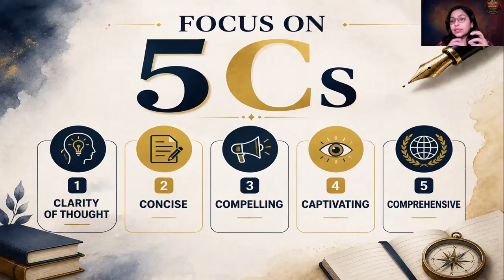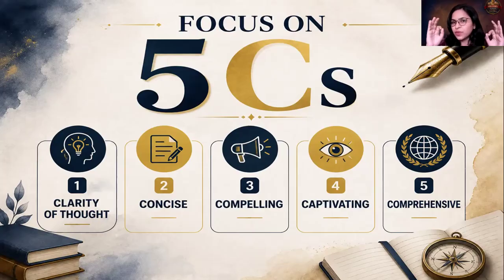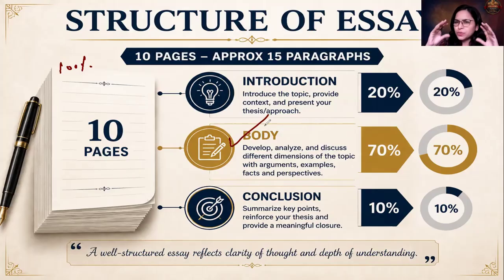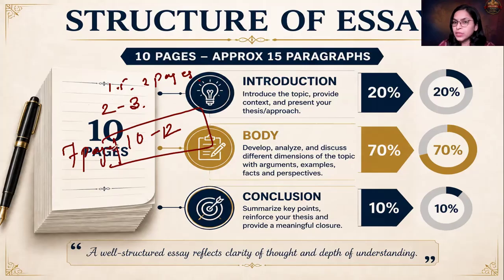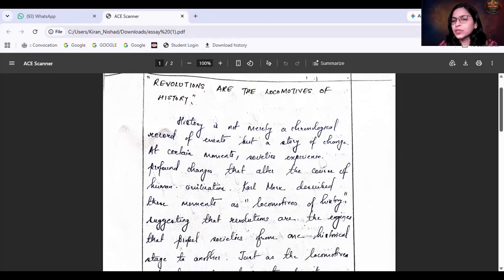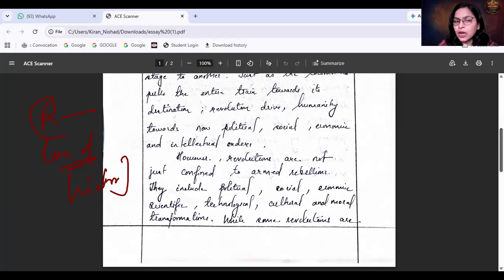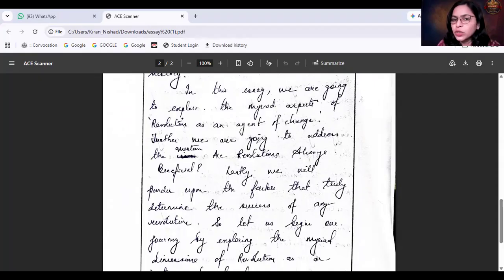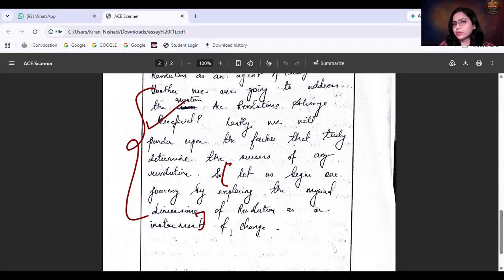UPSC Essay Lecture 2: Decoding the Essay — From Topic to Topper-Level Answer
Description:
How do you actually decode a UPSC Essay topic? 🤔

In Essay Lecture 2 – Decoding the Essay, we break down the art of understanding what UPSC is really asking before you start writing.

🎯 In this lecture, learn:

How to decode an abstract & philosophical essay topic
How to identify the core demand of the topic
Breaking the topic into keywords, dimensions & sub-themes
How to avoid going off-topic
Building the right interpretation and direction
Turning one topic into multiple dimensions
Common mistakes aspirants make while decoding essays
How toppers approach an essay before writing

🔥 Remember: A great essay doesn't begin with great writing—it begins with correct decoding.

📚 UPSC CSE 2027 | Essay Preparation | Lecture 2

👉 Watch till the end and learn how to move from “What does this topic mean?” → “What exactly should I write?”